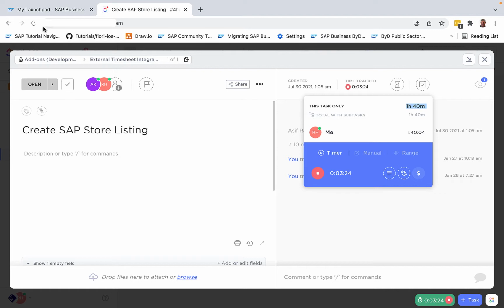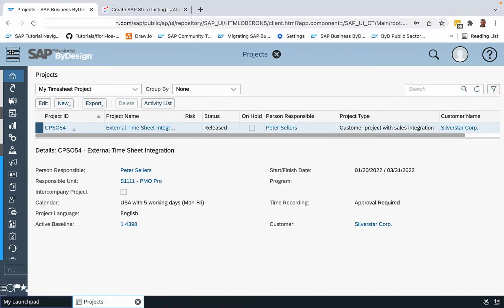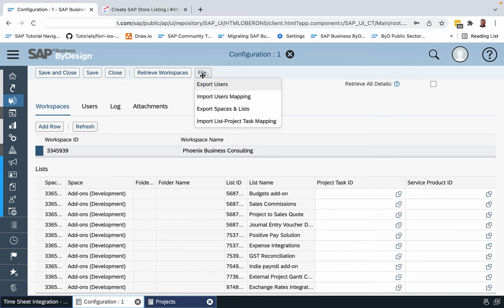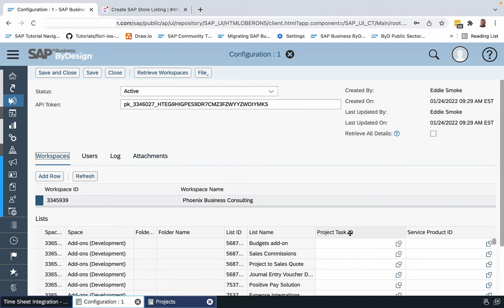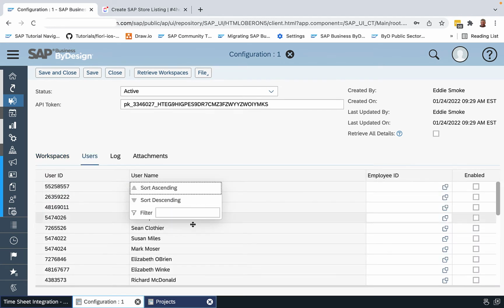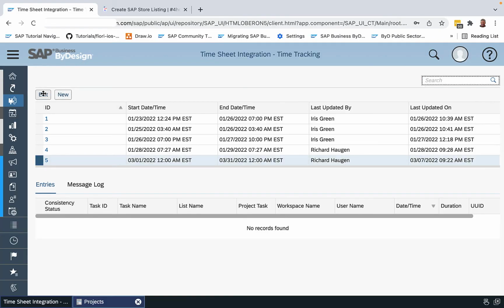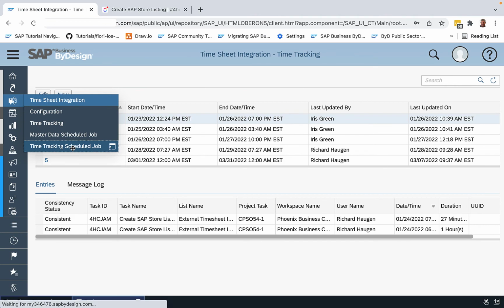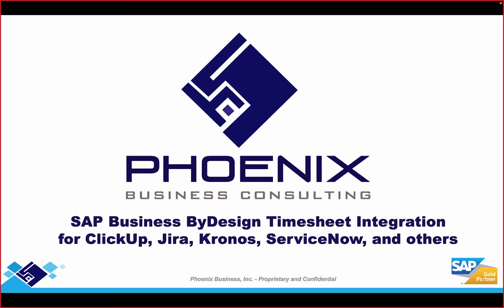SAP Business ByDesign - Integration with an external Timesheet system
Timesheet Integration solution provides an automated integration between SAP Business ByDesign and an external third-party timesheet/task management system such as JIRA, ClickUp, etc. The solution allows you to maintain the complete project plan onto the existing project management systems and enables time recording by external and internal users. You can view and manage the project plan in the ERP system, and expose the necessary views/tasks to the users for time recording.

The team will be able to maintain all the notes, team members, minutes of meetings, times, etc. onto the lightweight application, even using mobile devices on the road or during field visits. The backend team will oversee the projects and tasks from the ERP system. The solution enables accurate planning and estimation for all the current projects. The time entries in the external system are seamlessly integrated with the ERP system and help utilize the power of the analytics engine in Business ByDesign to provide planned vs actual reports.